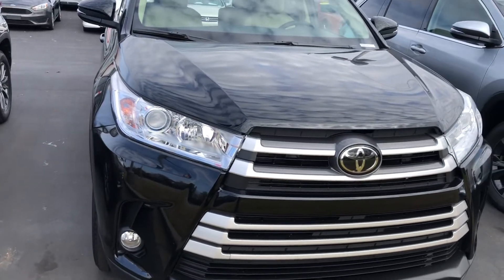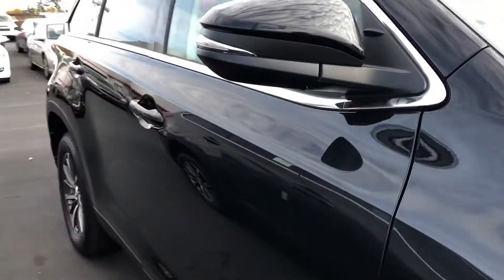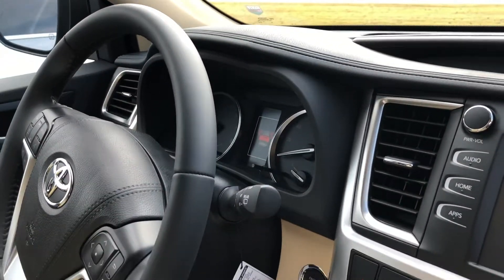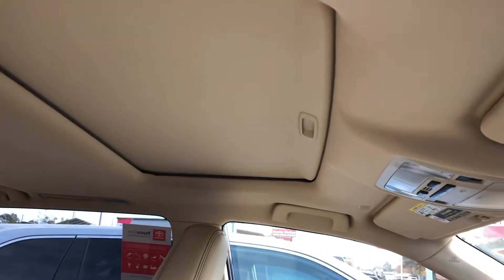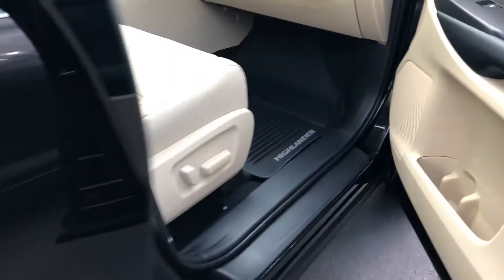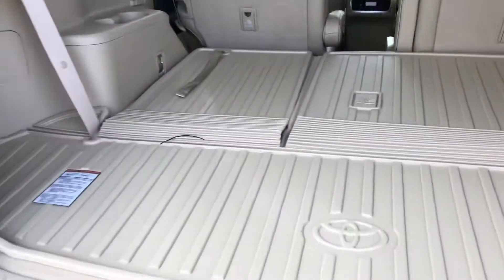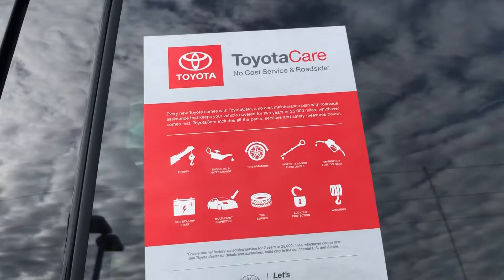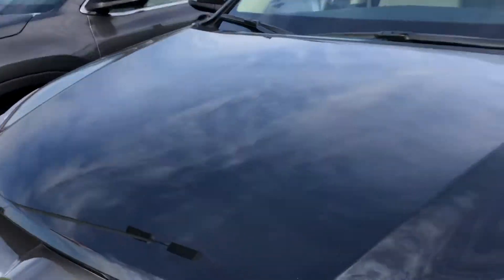2019 Toyota Highlander XLE by Shon